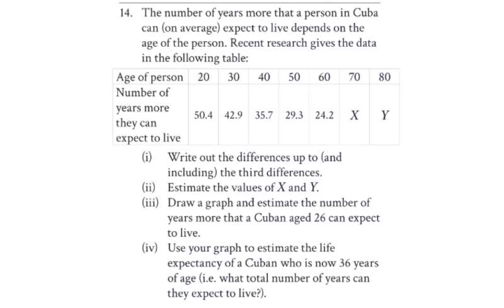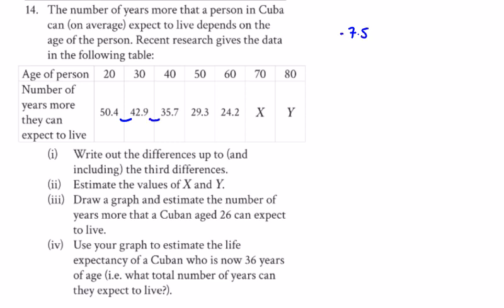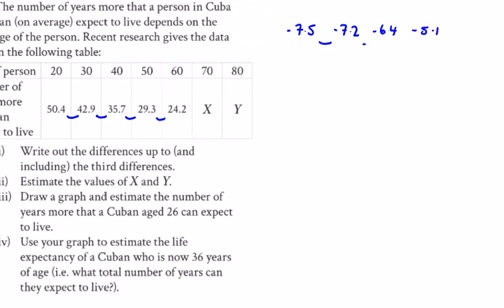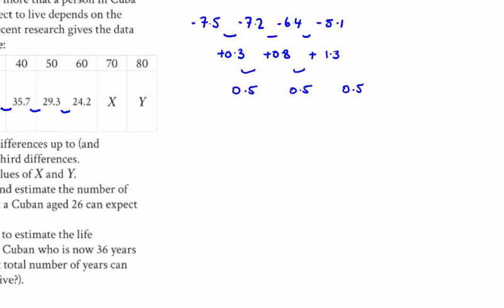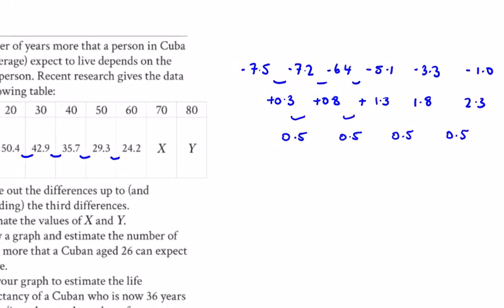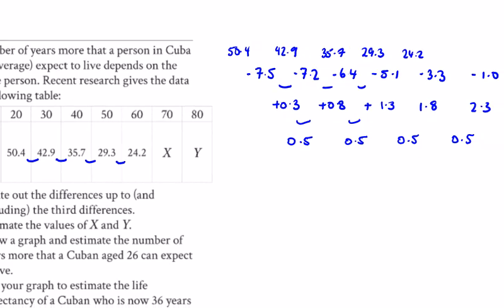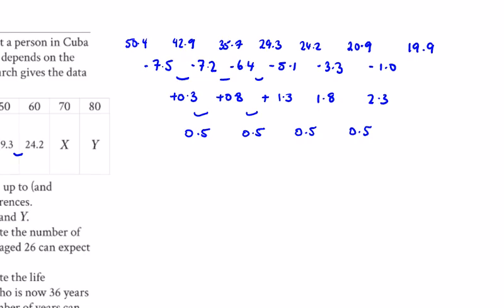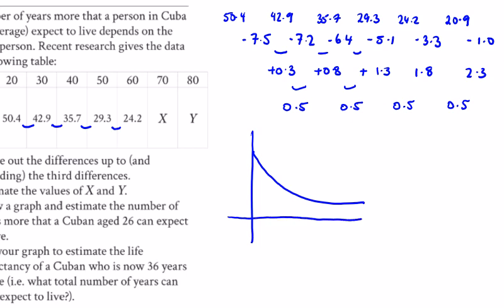Ch.8 Difference Equations Q.14